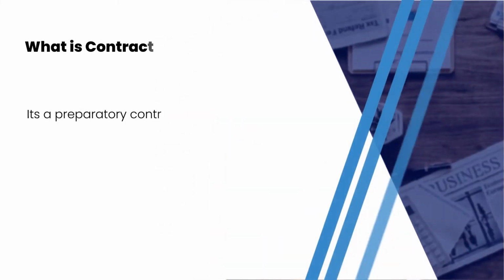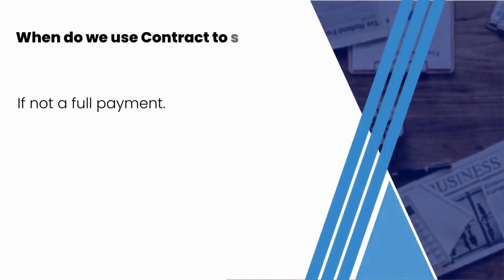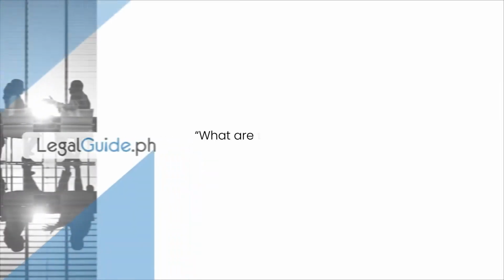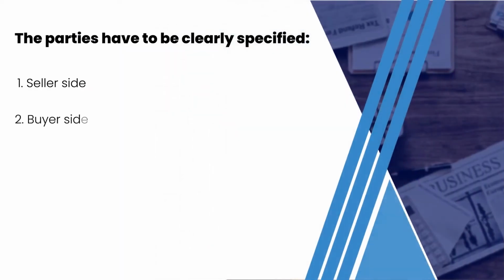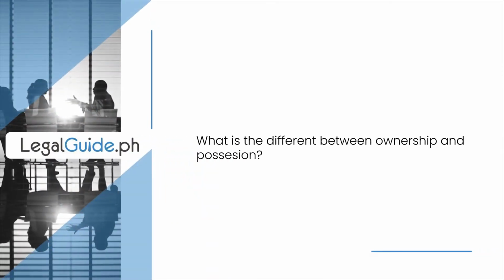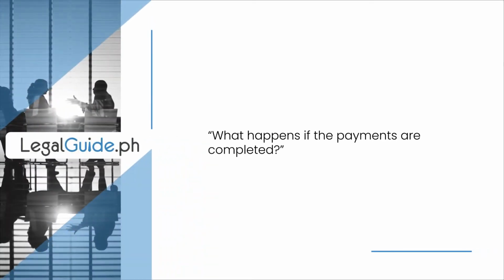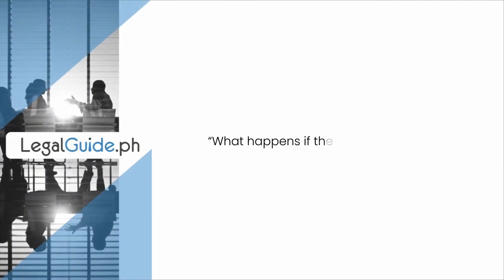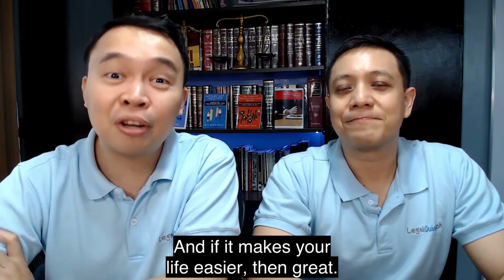What is contract to sell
If you're buying real property such as a lot,  condo or house, then congratulations! It's going to be helpful if you're confident with all of the documents and the title transfer process. At some point in the process, you will encounter the CONTRACT TO SELL, one of the most common legal documents out there.

But some people ask, "What exactly is a Contract to sell?" Most people keep signing it without understanding what it's for. Sometines they ask "How is this different from a Deed of Absolute Sale? How do i make one and ensure that it contains everything that i need."

If you're asking the same thing, then stick around as we talk about it on today's episode.

It's a book that teaches what legal documents do, how they're made and what to look out for. The book also includes downloadable soft copy templates which you can use for yourself. Let legal documents help you with everyday life. Go to info.legalguide.ph/notary to learn more.

Welcome to Legal Guide Philippines, where we simplify the law to help you make better choices. I'm Atty. Ramon Ramirez and I are with my partner Atty. Erwin Zagala. So today we're talking about the Contract to sell.

What is it - preparatory contract - runway

When do you use it - if not a full payment

Why is it safer to have this versus just paying - documents the steps, not left to the parties.

Does it transfer ownership

Does it allow you to take possession

what is it supposed to contain -
Parties payment terms, what you can do in the meantime, what happens if paid/failed to pay

Recap

Why is it safer to have this versus just paying
what is it supposed to contain - Parties payment terms, what you can do in the meantime, what happens if paid/failed to pay

Additional Resources

For most of you, this episode was more than enough. And if it makes your life easier then great. But there are some of you who will watch end up asking more questions, such as an attorney, what do you watch out for before you sign documents? Or, attorney, where can we get templates for everyday transactions? Or, attorney, what will happen if we have the documents notarized?

If that's you, then I invite you to check out the book, "Notary not included" where we give a crash course when dealing with legal documents. We'll talk about the lawyer's secret to making good legal documents, the three biggest myths about legal documents, and the three rules we follow when drafting for clients.

Plus, we give you a simplified template set of the seven most requested documents that you can keep forever. Get the book now at info.legalguide.ph/notary today.

Now to add to that, if you want us to tackle your question in our show, go and click the "Submit Topic" Button. Next, we'd like to know what's your biggest takeaway from today's video, so please write it down in the comments and let's talk about it. Lastly, if you feel we've earned a good rating, please give us a like and subscribe because it gives us feedback that we're doing a good job and it encourages us to do more videos.

One last thing... the smoothest real estate transactions I've had the privilege of assisting with we're always the ones where the expectations were clear as day. The contract to sell creates the space where you can set up the next steps each party will be taking. That way, you have a very clear ladder with the title transfer at the very top just within reach.

So wasn't that simple? Now go make better choices.